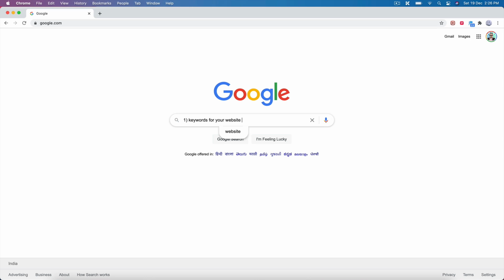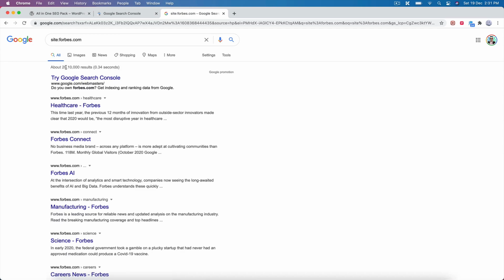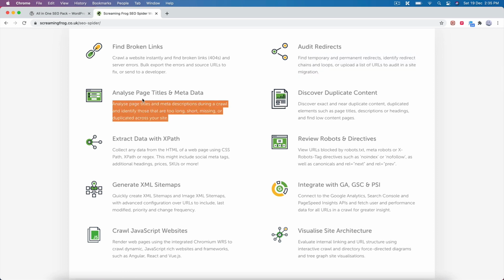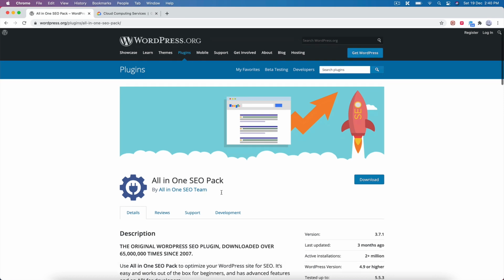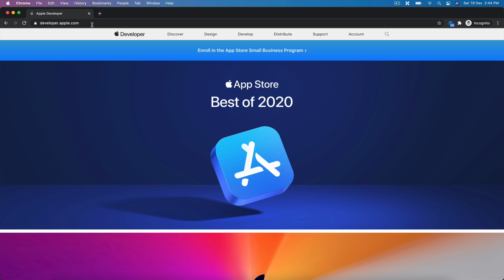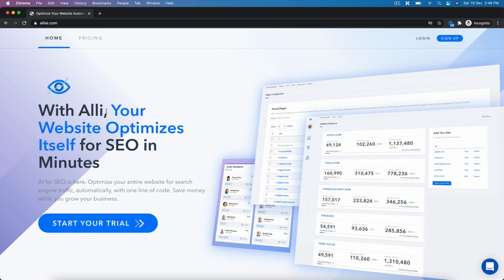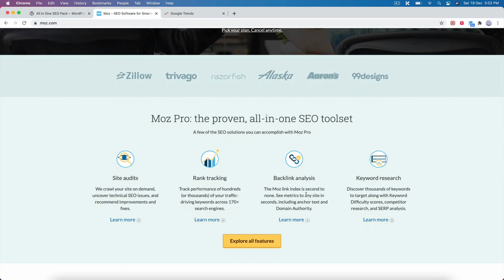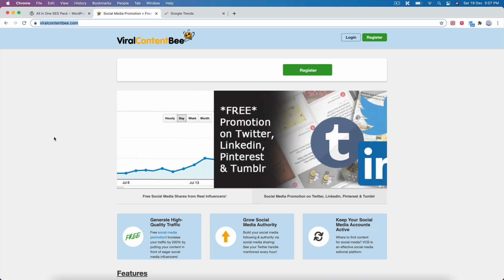🔍🌟 Elevate Your SEO Game 🚀 World's First Digital Marketing Legend Introduces the Mini SEO Course!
New Bots Studio. World's First Digital Studio Powered by Artificial General Intelligence (AGI). Technology to automate your entire business forever